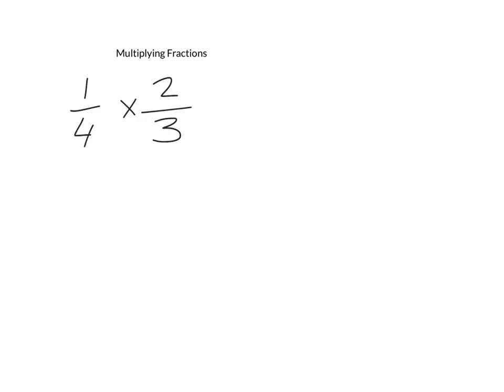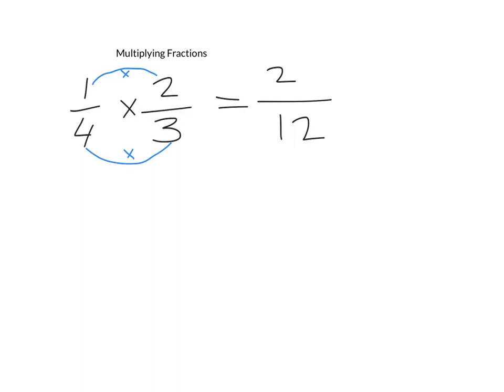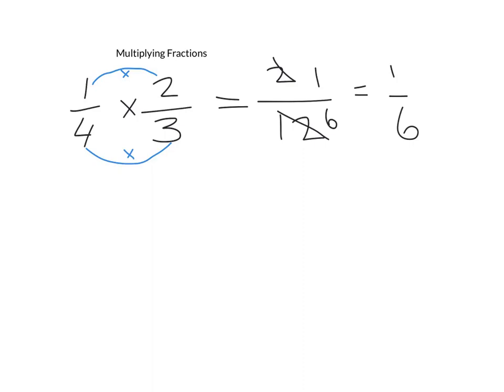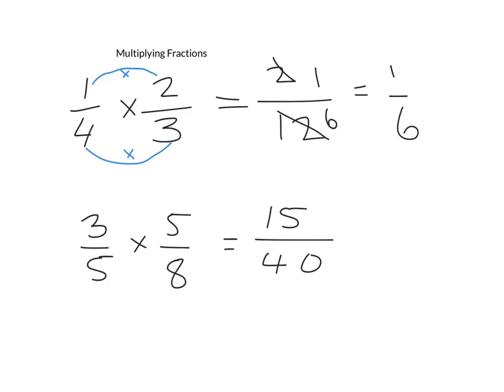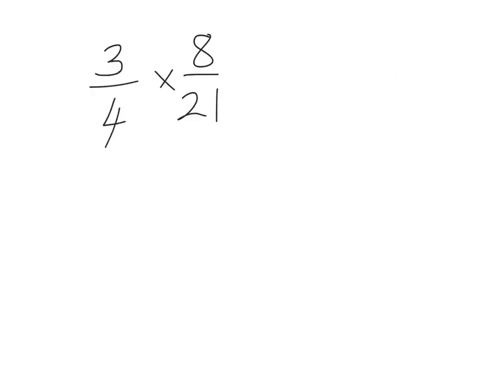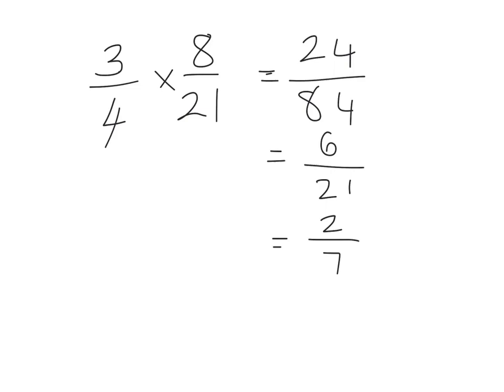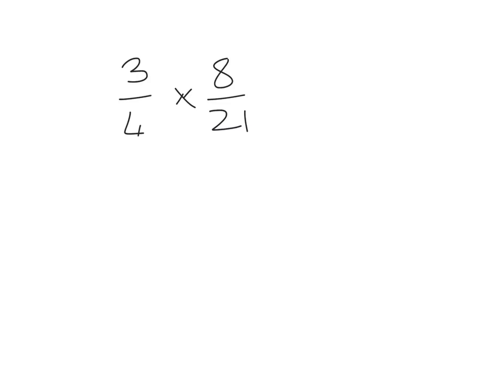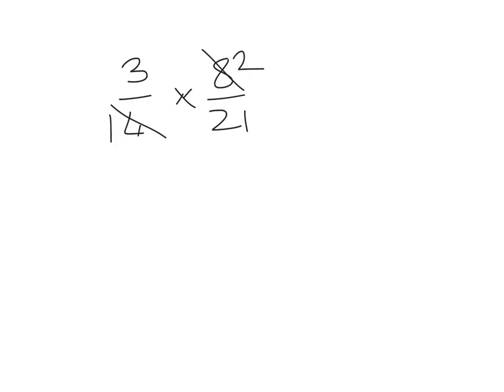7 Maths. Multiplying Fractions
2 methods: cancelling first, or simplifying last